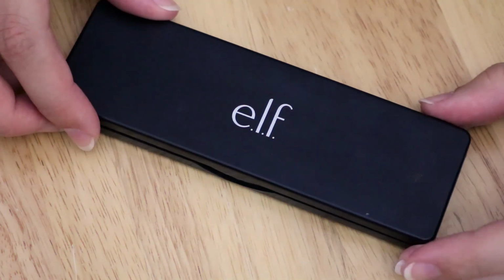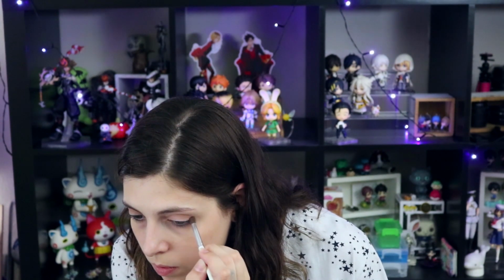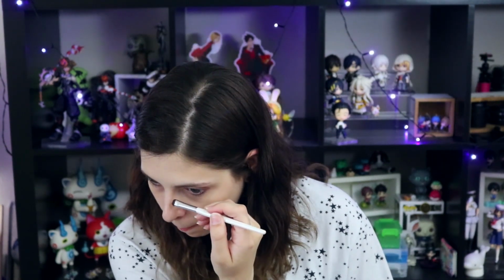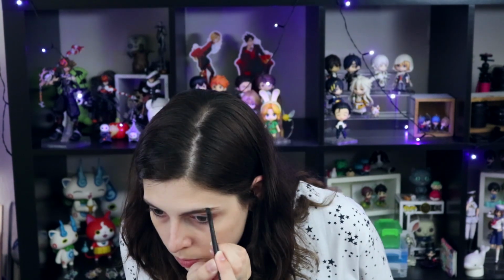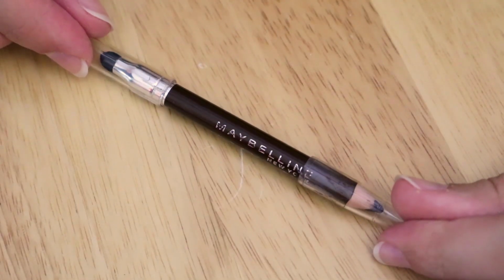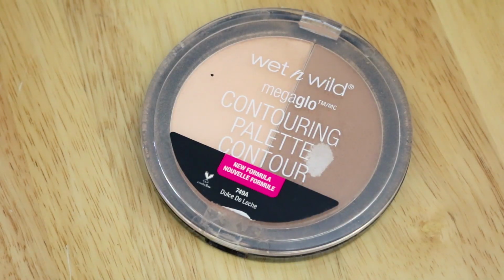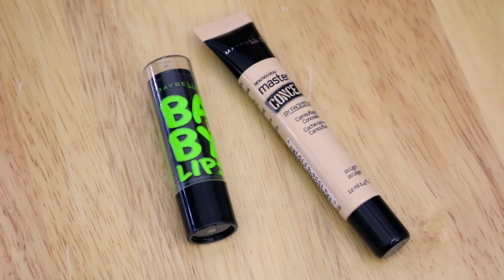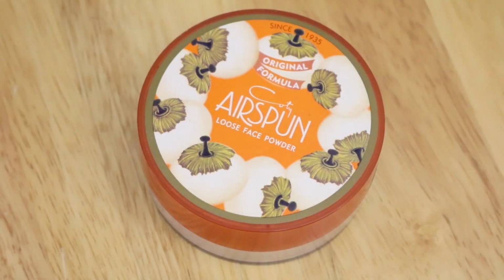Let's Cosplay! : Basic Crossplay Makeup using drugstore products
Hey everyone! So I came up with this idea a very long time ago and filmed it quite a while ago as well. In it I show you how I go about creating the base for my crossplay makeup using inexpensive drugstore products!

To clarify again, I'm no makeup guru or artist in any way. I do what works best for my face and I still feel I have plenty of room to improve and grow. Despite that I still wanted to share the few things I do know and like to do for myself to possibly help you all out in some way.

The makeup in this video CAN be considered a finished and very natural look. Usually I build on from here with other eyeliners or colored shadows depending on the character I'm cosplaying as. Its completely up to you how intense or subtle you want your makeup to be, especially in crossplay!

Like I said, everything is very inexpensive! You dont always have to use the most expensive items on the market to achieve what you're wanting so feel free to experiment with brands to find what you like and what works best for you!